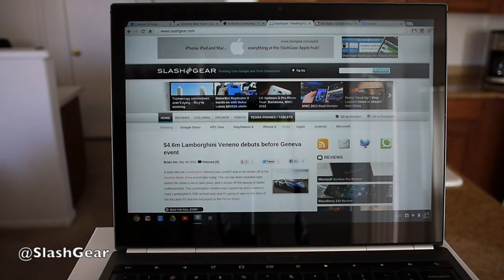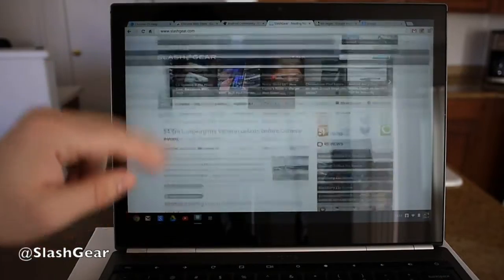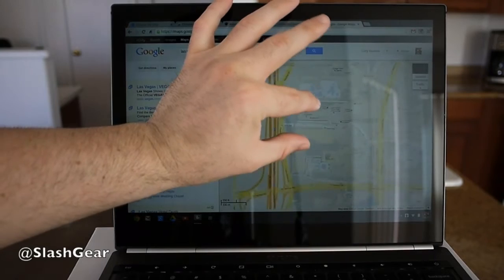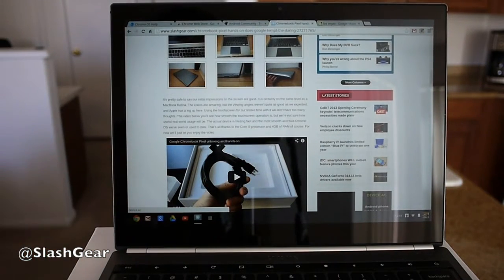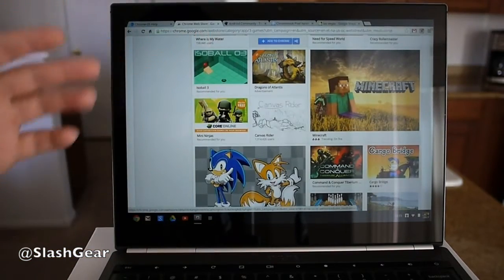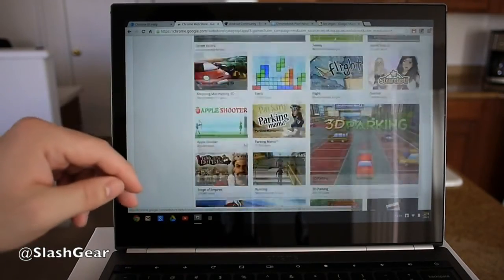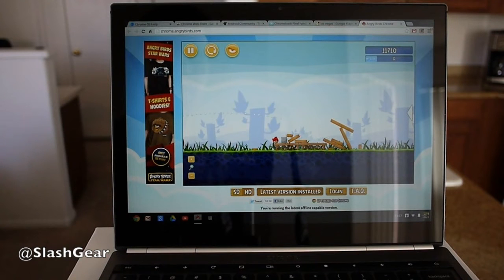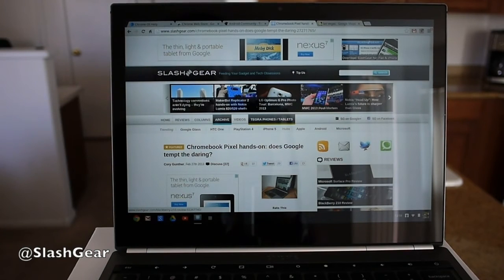Chromebook Pixel touchscreen hands-on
Hands-on with the new Google Chromebook Pixel. Showing plenty of the new 2560 x 1700 HD display that also is a full touchscreen, as well as a quick look at the Chrome OS.